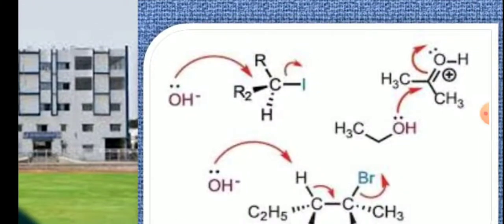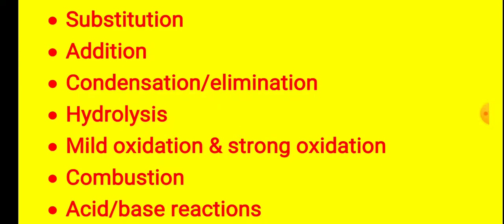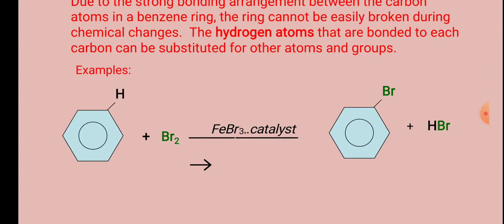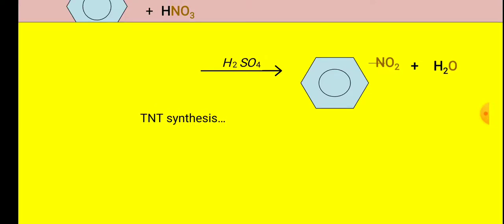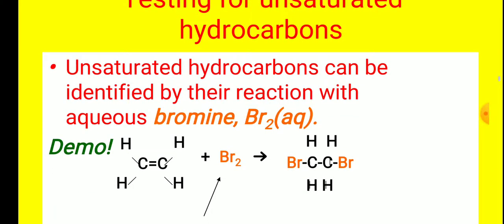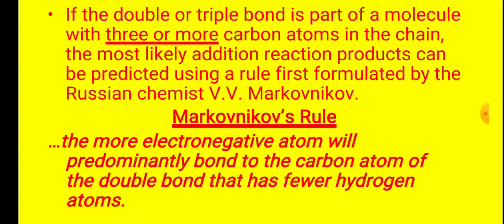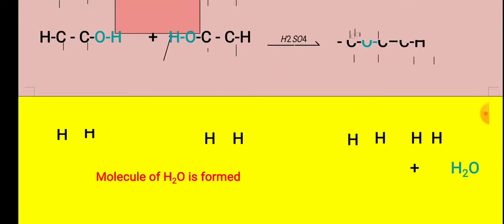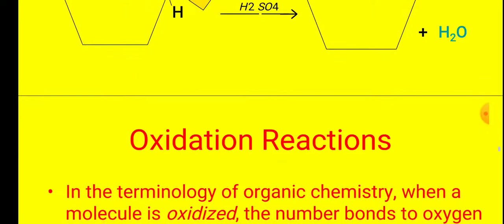Different types of organic reactions